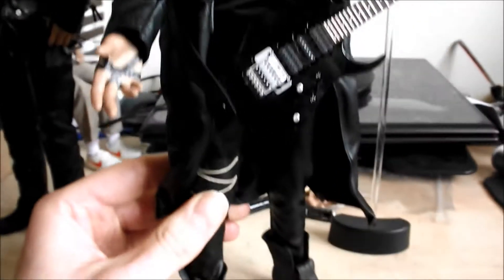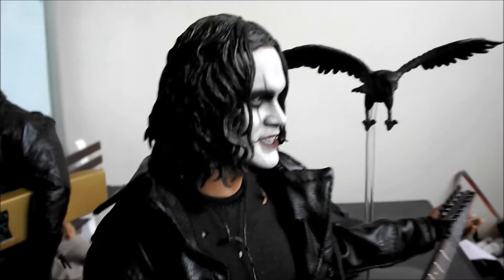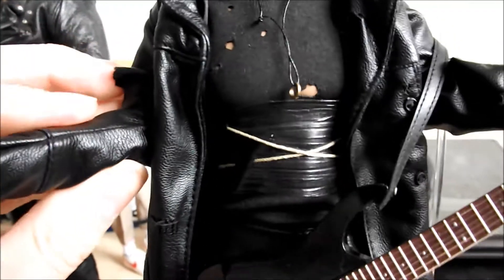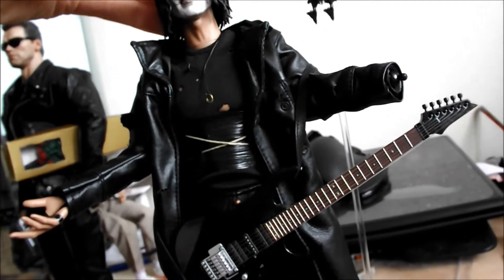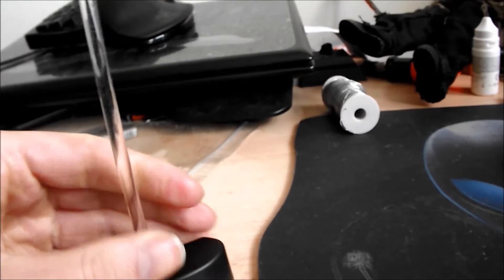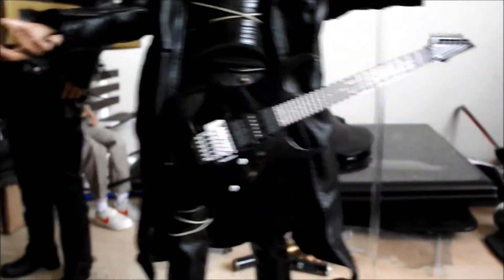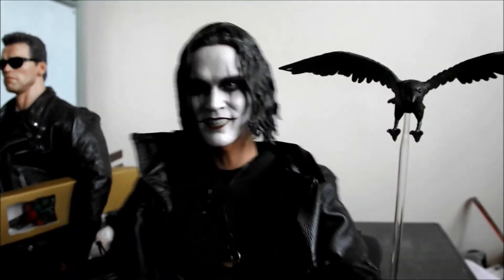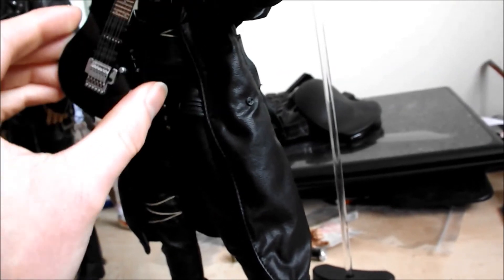Hot Toys - The Crow Review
A little disappointed with this one.